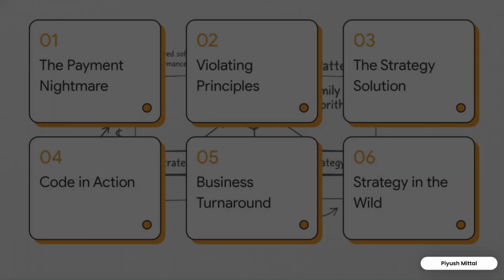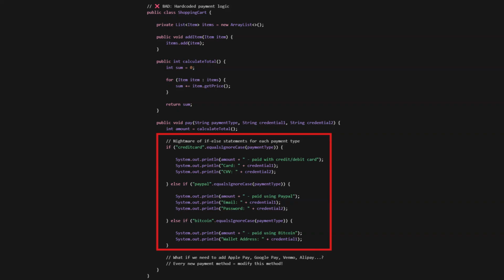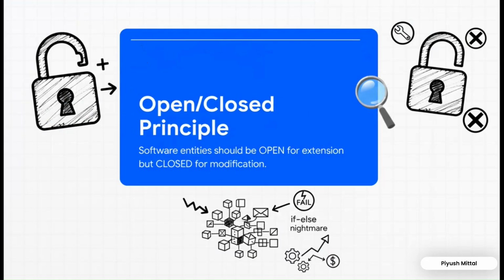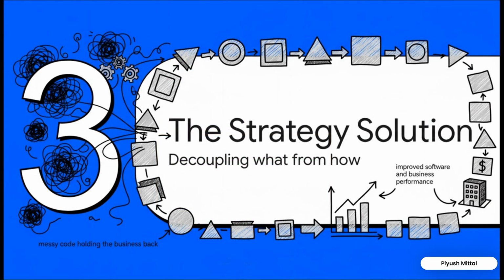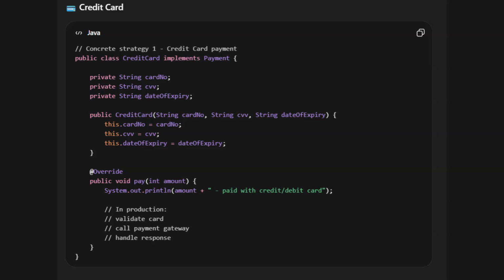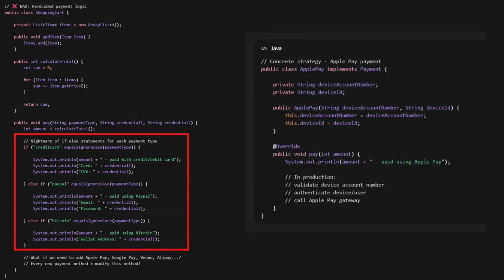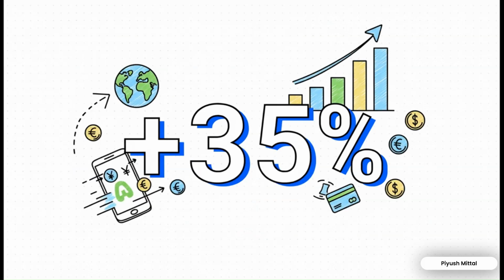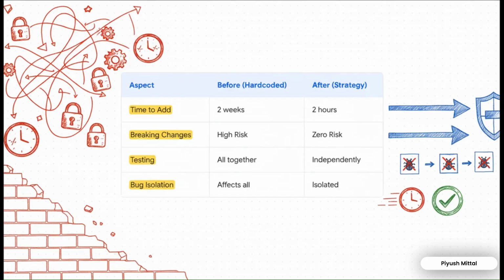Strategy Pattern | Behavioral Design Patterns Series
Ever struggled with long if-else chains in your code? This pattern fixes that.

In this video, we will understand the Strategy Design Pattern in Java, a widely used Behavioral Design Pattern that helps eliminate complex if-else logic and makes code more flexible and scalable.

The Strategy pattern allows you to define a family of algorithms, encapsulate them, and make them interchangeable at runtime without modifying existing code.

In this tutorial, we will implement the Strategy Pattern using a real-world payment example and see how it follows SOLID principles, especially the Open/Closed Principle.

📌 Topics covered in this video:

Problem with if-else based implementation
Implementing Strategy Pattern in Java
Strategy Interface (Payment)
Context Class (ShoppingCart)
How Strategy Pattern follows Open/Closed Principle